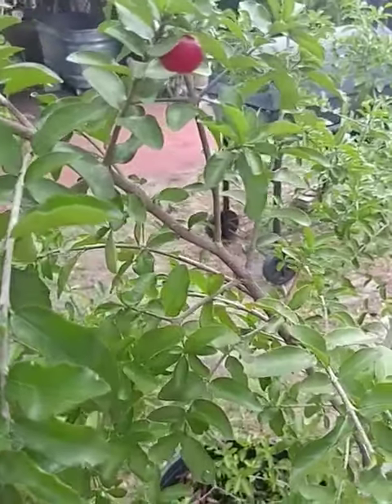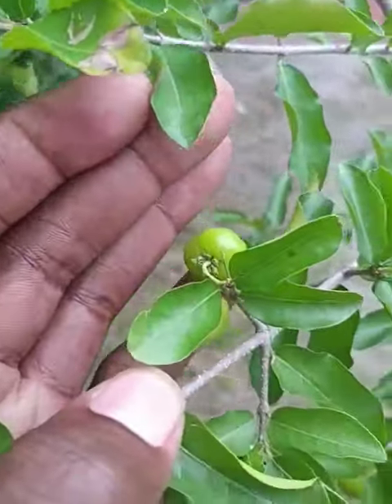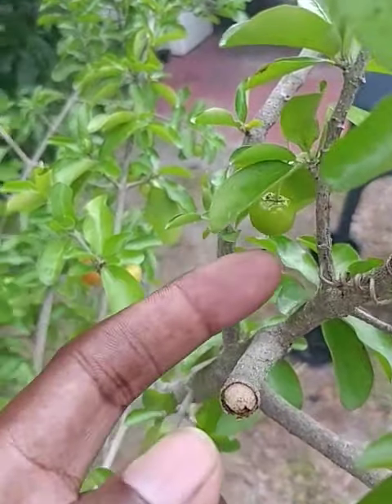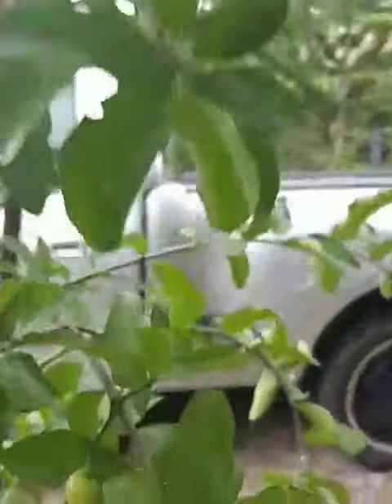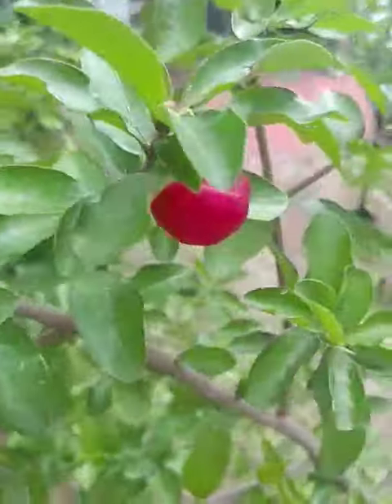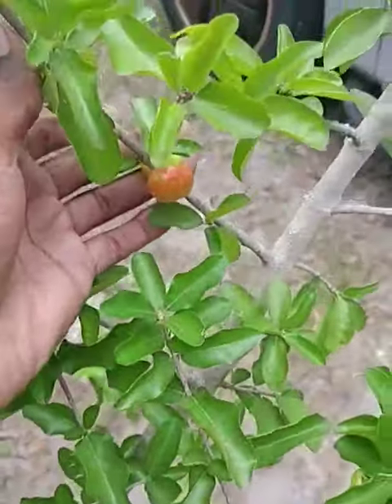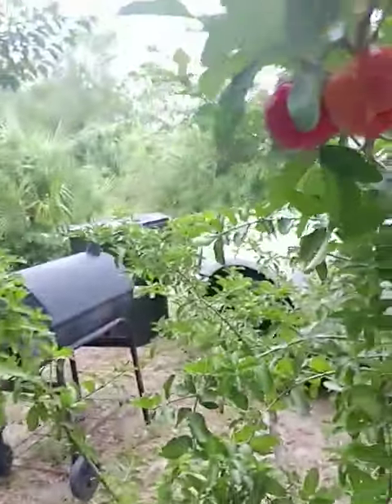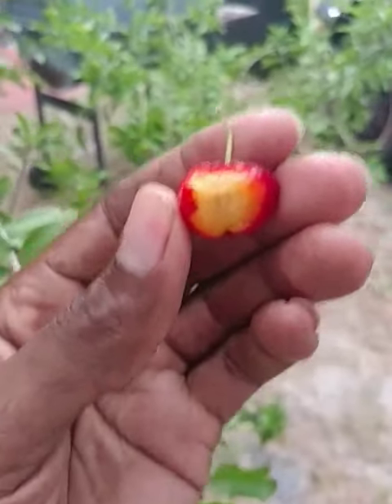Barbados cherry tree 🌴🌴🌴👏👏😉 !!!